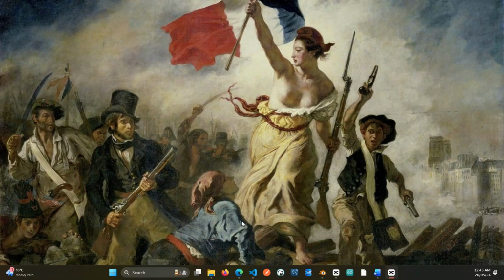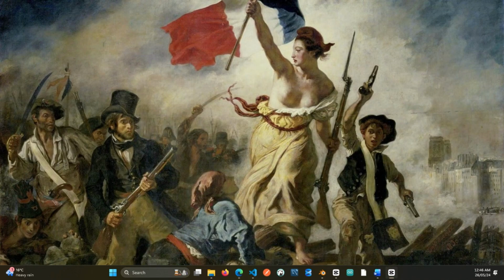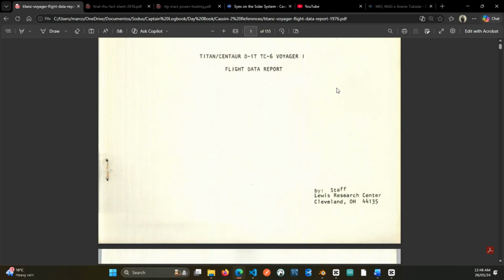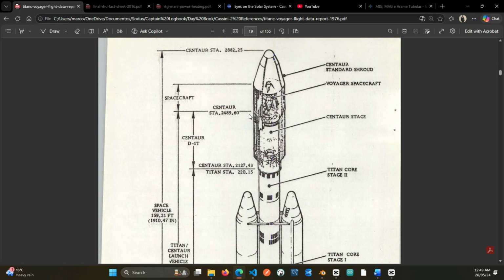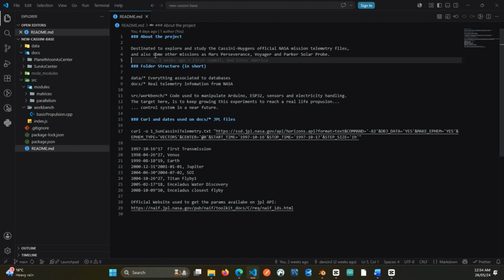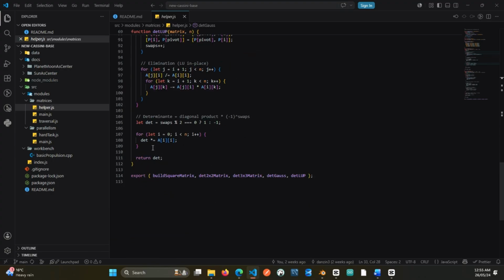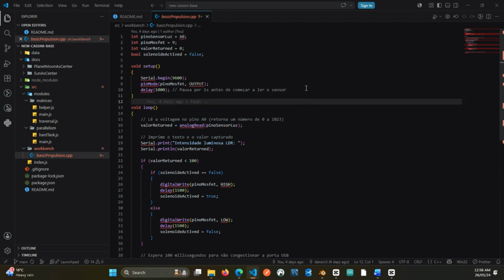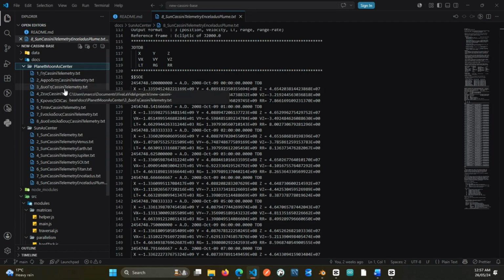Cassini2.0 First Roadmap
Let's back to the Lord of Rings once again. Enceladus and Titan still have some mysteries to be solved. This is the first approach of Cassini2.0 mission design and architecture. I hope you enjoy the video and ask me anything you want about it. Let's talk about interplanetary missions.